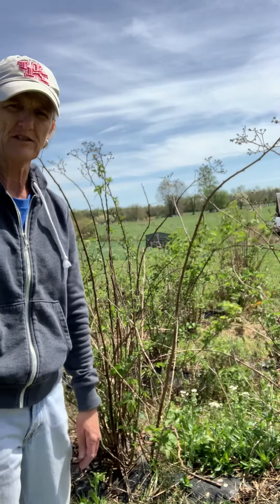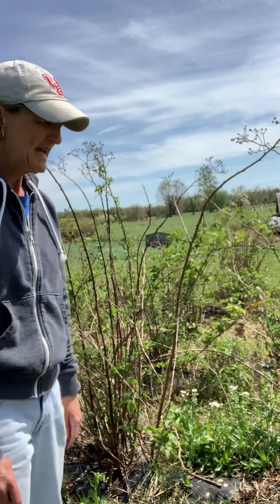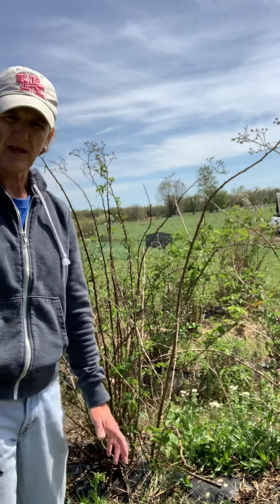Primocane blackberries - how they’re different, pruning considerations -- PART 1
Talking about what a primocane blackberry is and how we can get a second crop out of these plants by proper pruning.